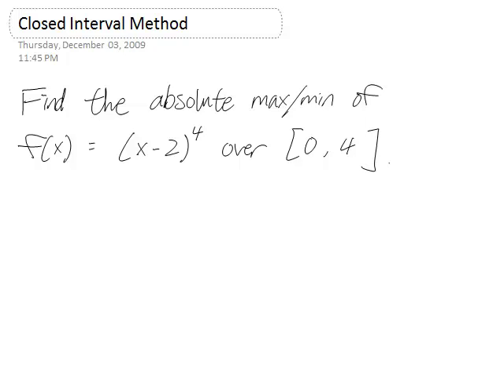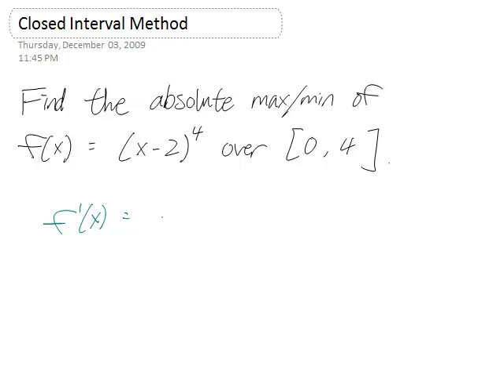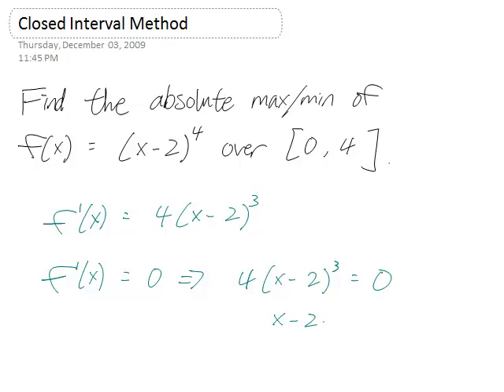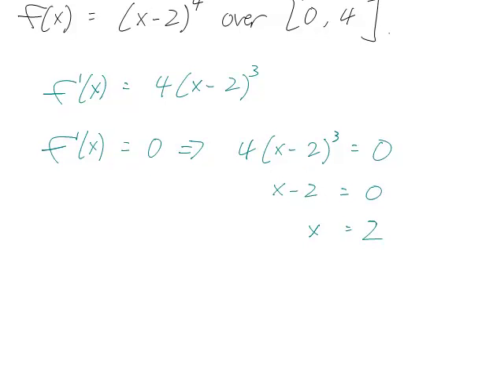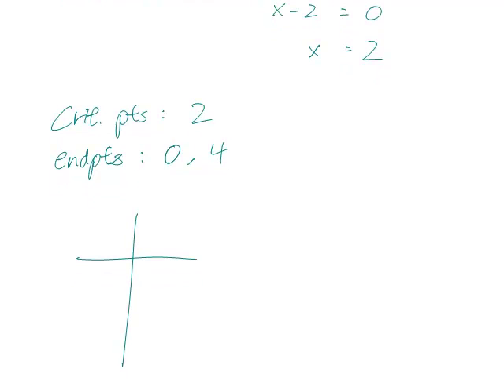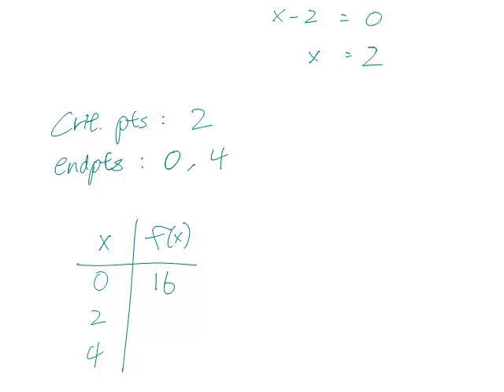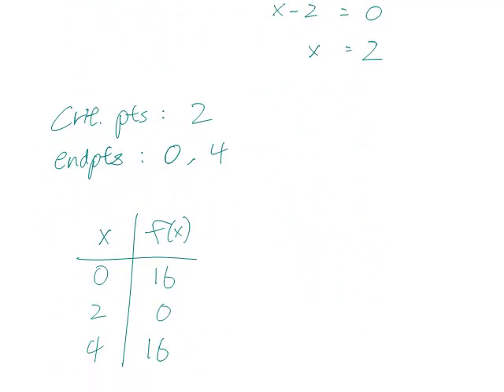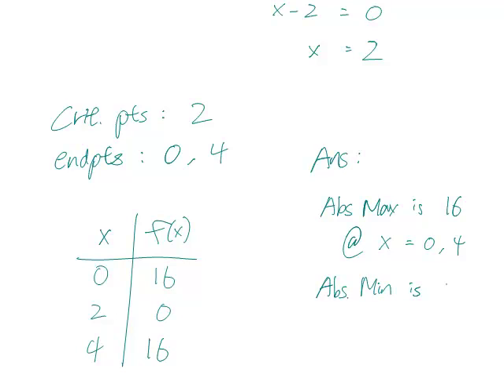Closed Interval Method Part 1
This is part of a series of videos I've made for my calculus class at The Putney School in Putney, VT. In this video, I find the absolute maximum and minimum of a function using the Closed Interval Method.